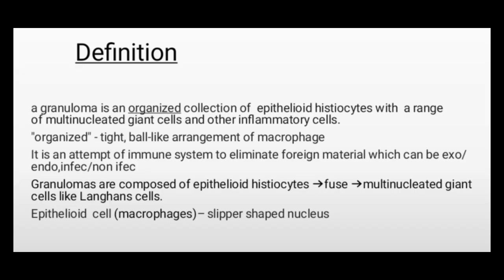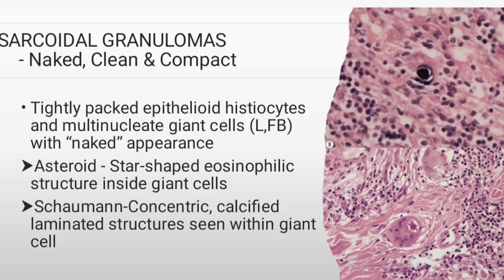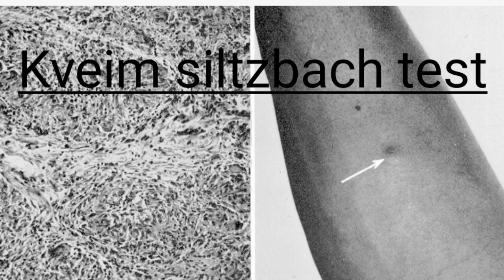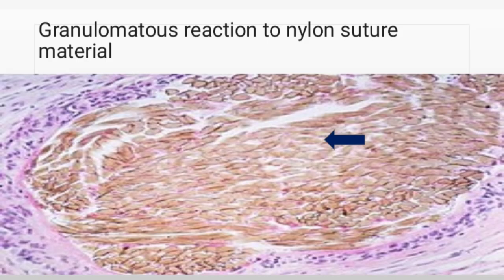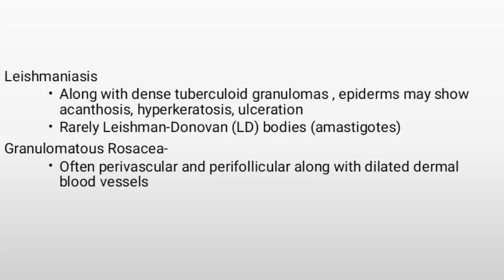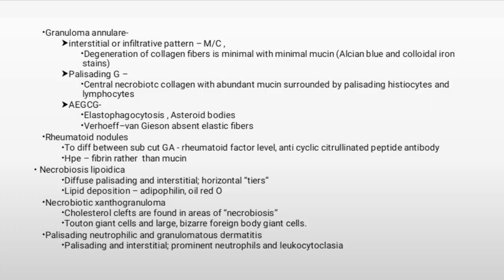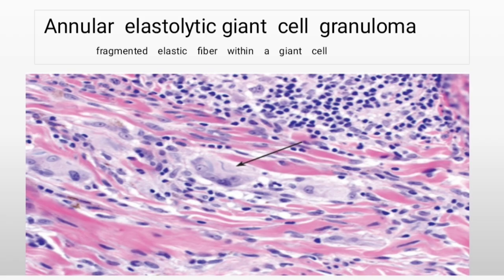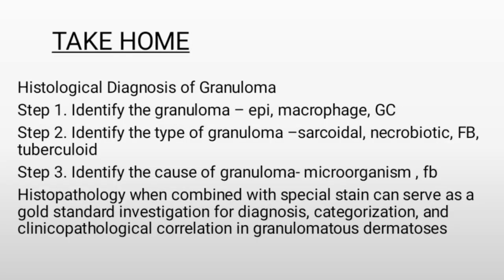Histopathology of Granulomatous dermatoses.